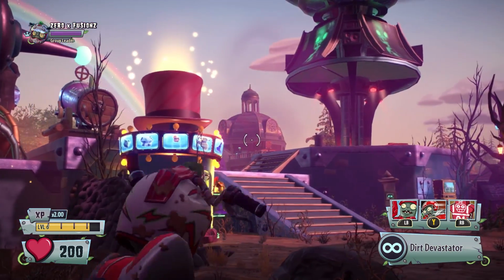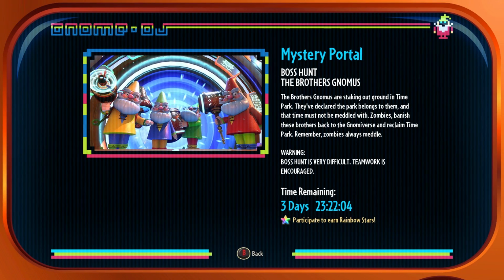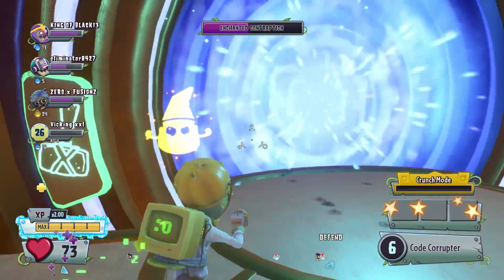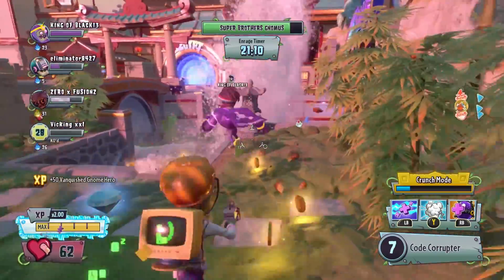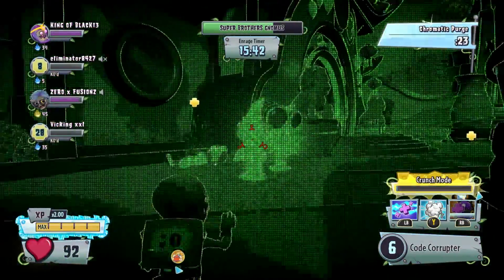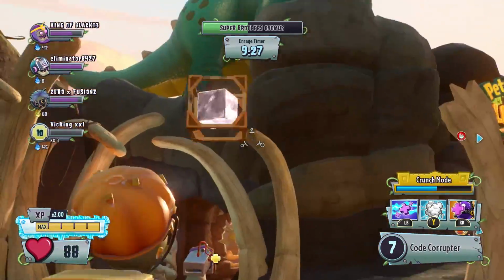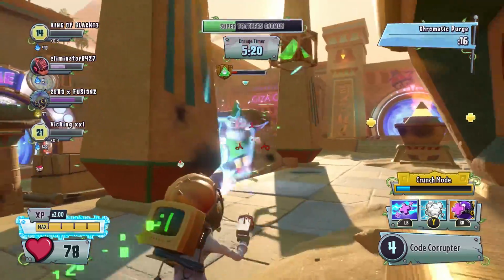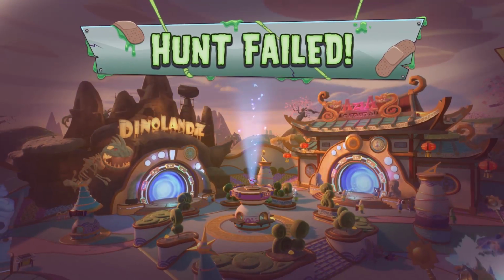THE GNOMUS BROTHERS (FIRST REACTION) Plants vs Zombies Garden Warfare 2 -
Welcome to another Plants vs Zombies Garden Warfare 2 video. Today is my first encounter of the new Boss Hunt called The Brothers Gnomus

●PSN - ZEROxPvZ